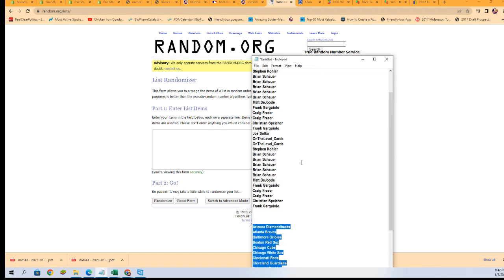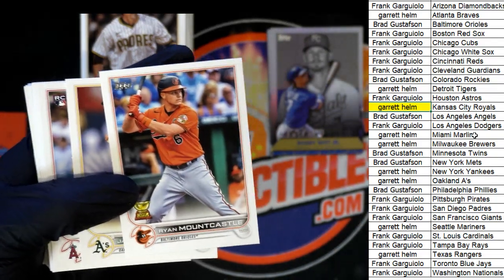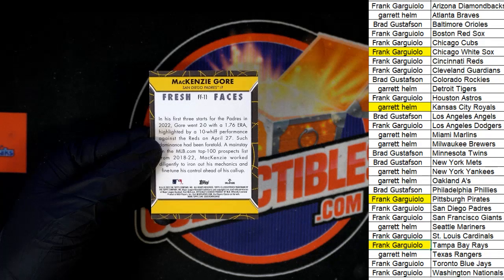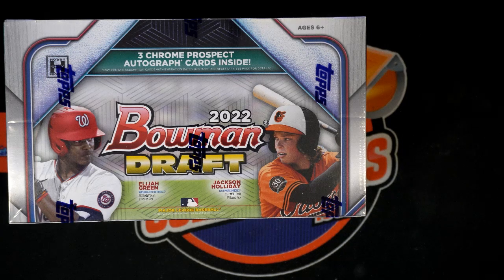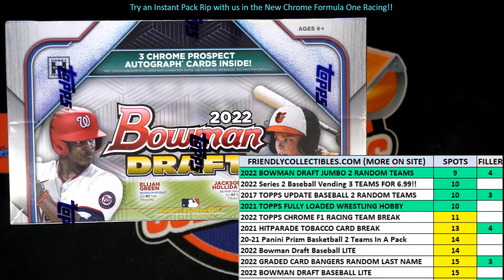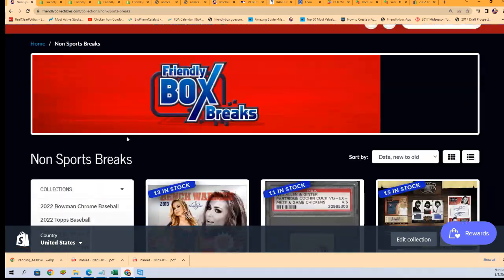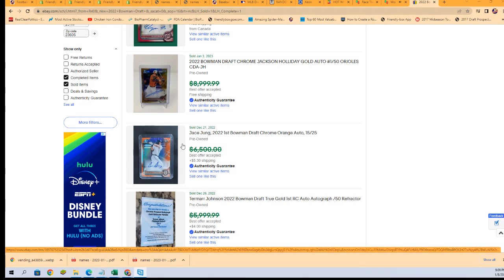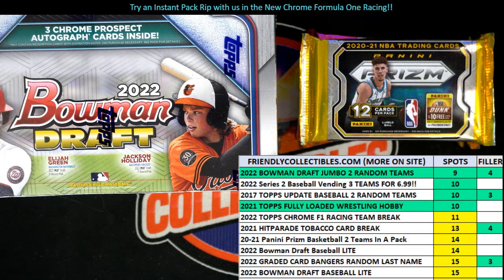2022 Topps Series 2 Baseball VENDING ID S2TOPPSVEND113